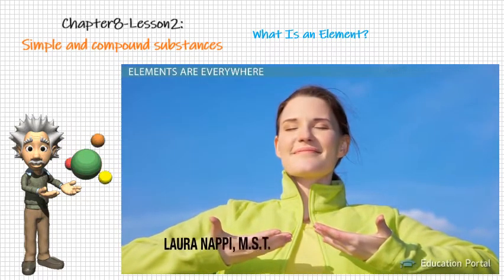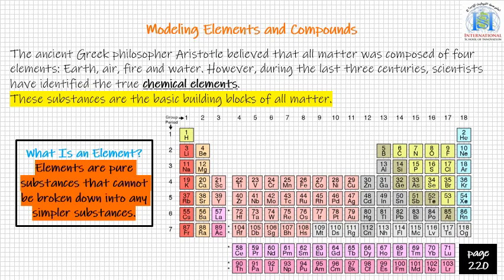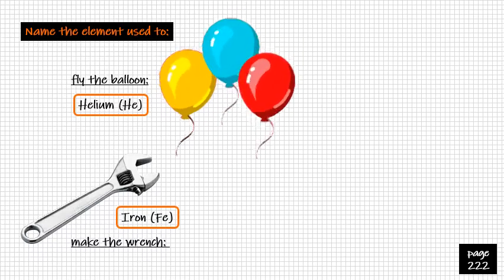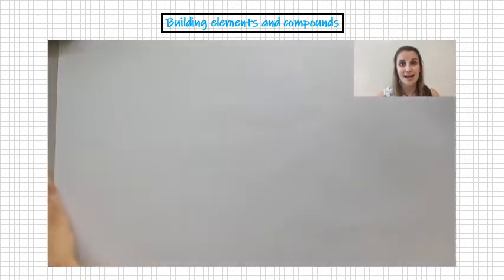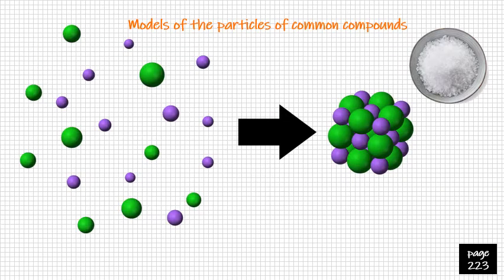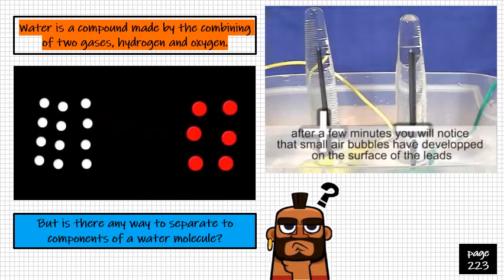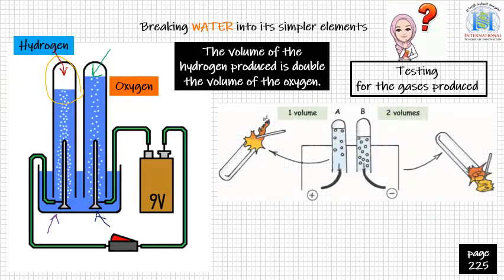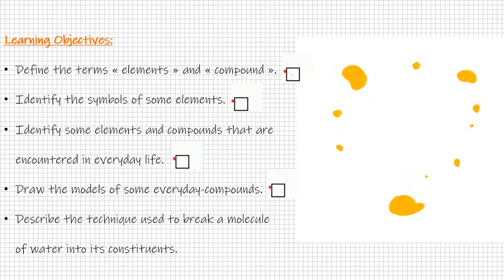S4_Science_OLecture4_G5_2020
Chapter8
Lesson2: Simple and compound substances